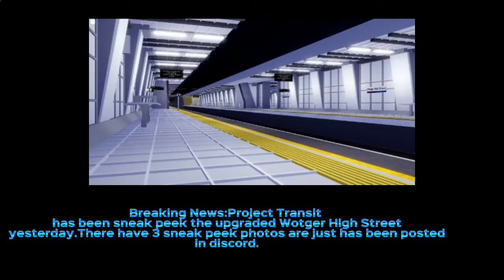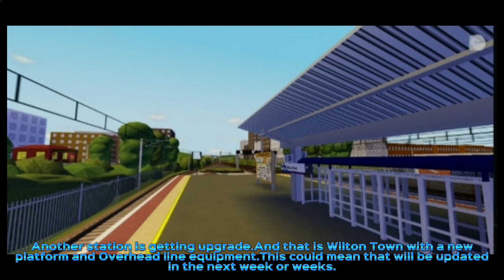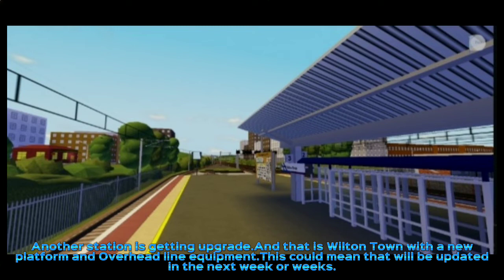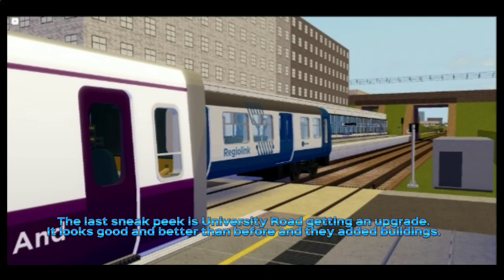Roblox Railway Simulator News Episode 1.Project Transit.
This is the first Roblox news video to be posted on youtube.

Recently Project Transit is getting an update and they posted 3 sneak peek photos on discord.So this update would come out in the next week or weeks.